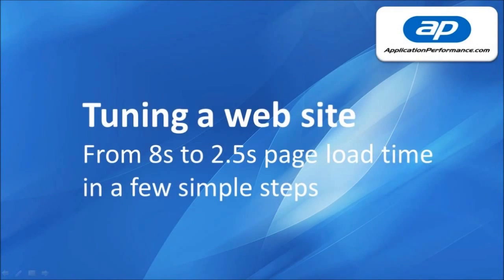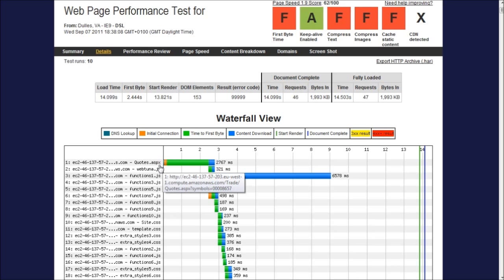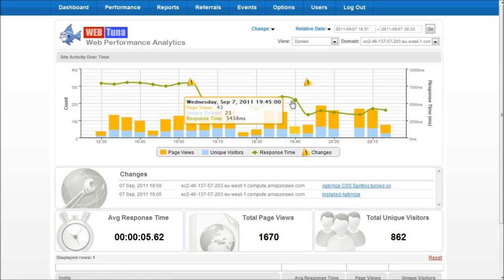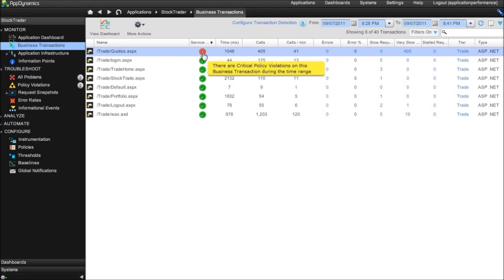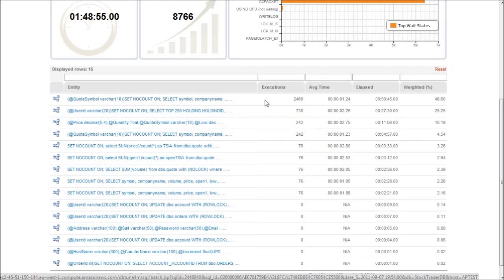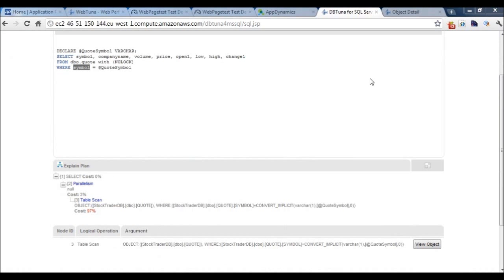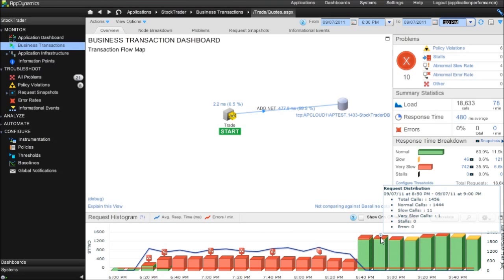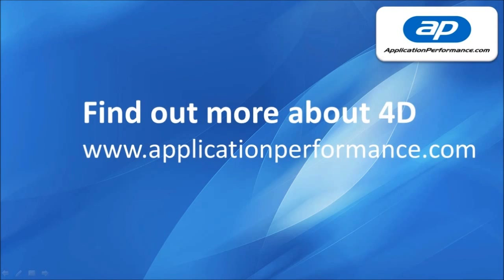Tuning a web site page load time from 8s to 2.5s in simple steps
In the video I showcase our 4D solutions - WebTuna, Aptimize, AppDynamics and DBTuna - to tune the average page load time of a web site from 8 seconds down to 2.5 seconds in a few simple steps.